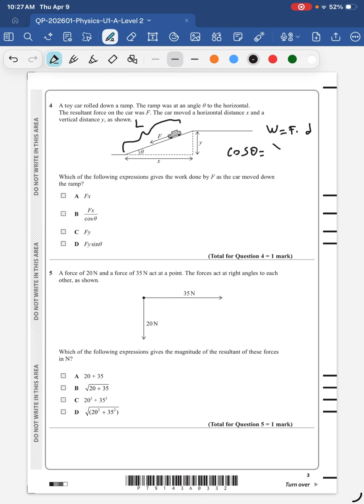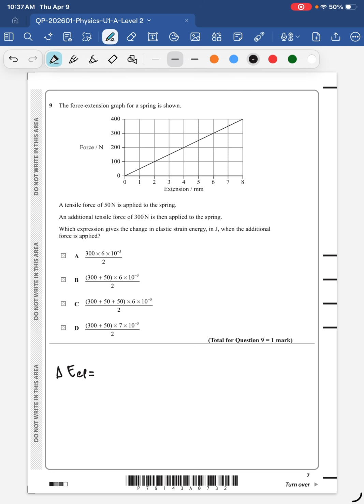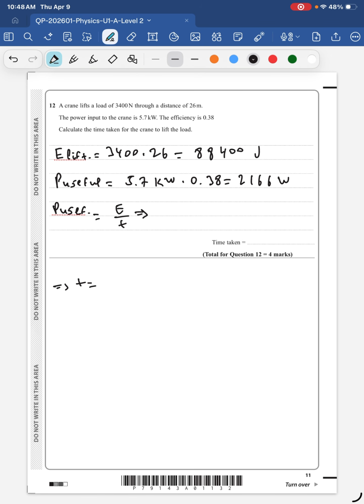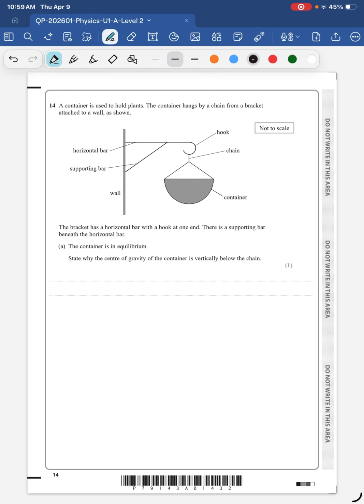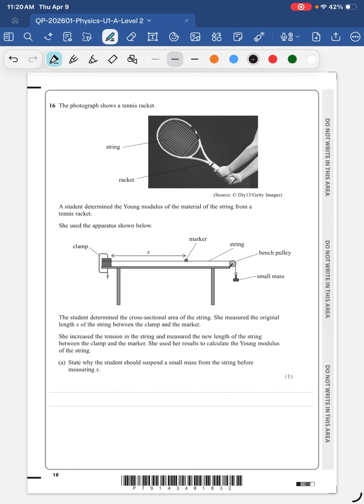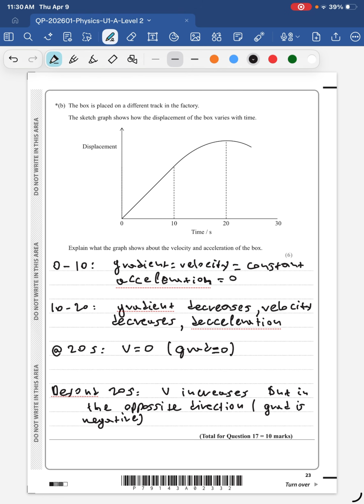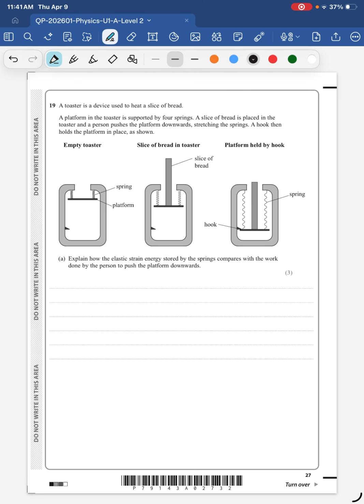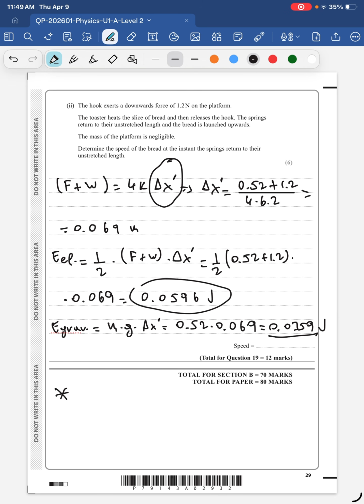Edexcel IAL Physics Unit 1 January 2026 Full Paper Walkthrough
In this video, we work through the Edexcel IAL Physics Unit 1 January 2026 paper.

The paper includes questions on vectors and motion, forces and work done, Newton’s laws, moments and equilibrium, collisions and momentum, crane power and efficiency, Stokes' law and viscous drag, Young modulus, motion on an incline, projectile motion, and the spring and energy transfer questions with the toaster.

As always, we discuss the theory, methods, calculations, and reasoning behind each problem, and the exam techniques that help you collect marks across the whole paper.